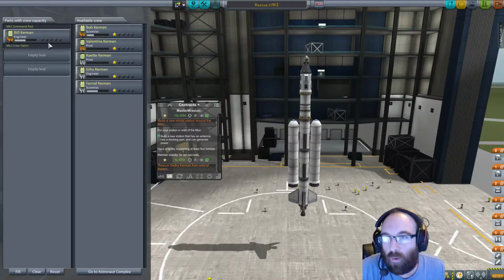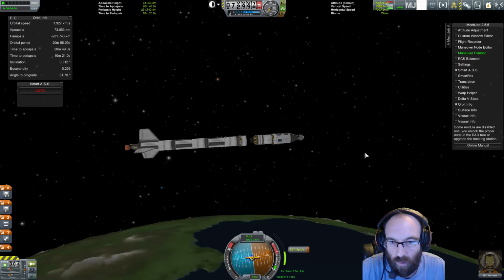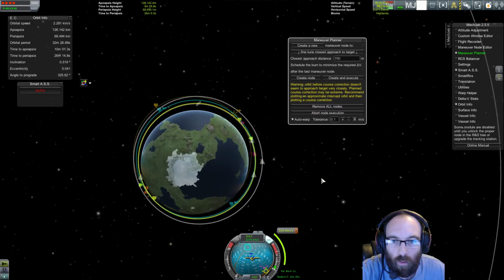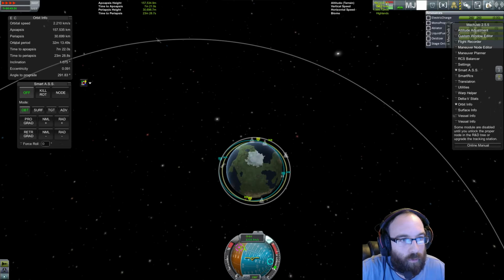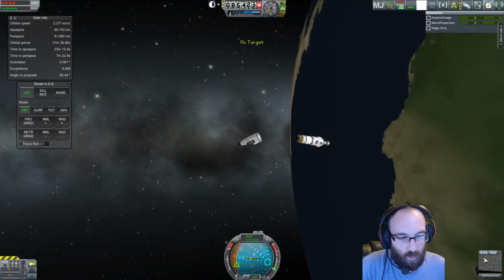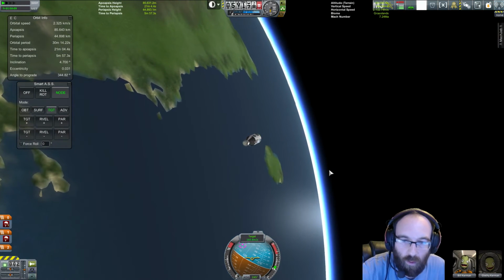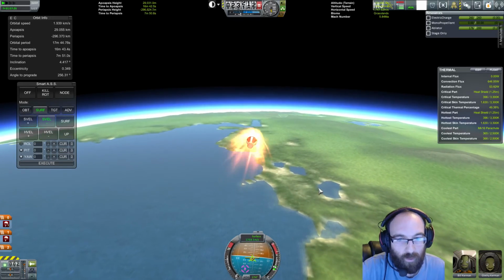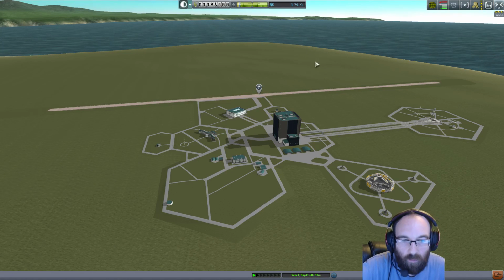KSP EP37 1.05 Orbital Rescue Again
Final Frontier
Mech Jeb and Engineer for all
Science Alert
Kerbal Alarm Clock
Kerbal Engineer
CKAN
MechJeb
X Science
Ambient Light Adjustment
(NEW) Universal Storage
(NEW) Community Resource Pack
(NEW) DMagic Orbital Science